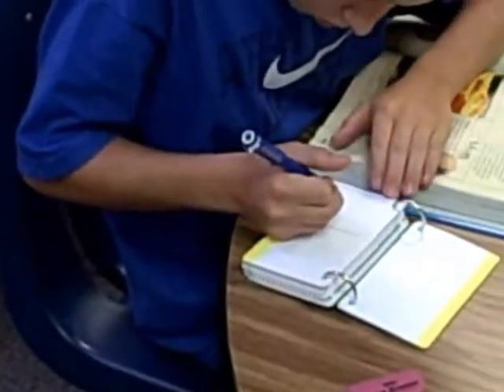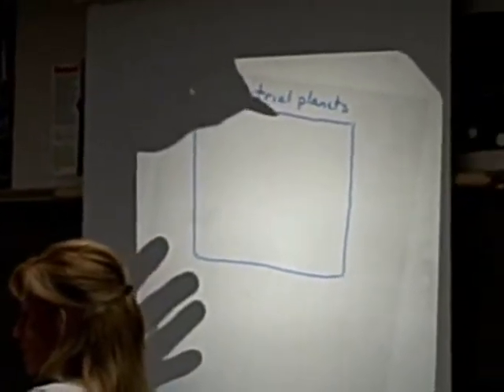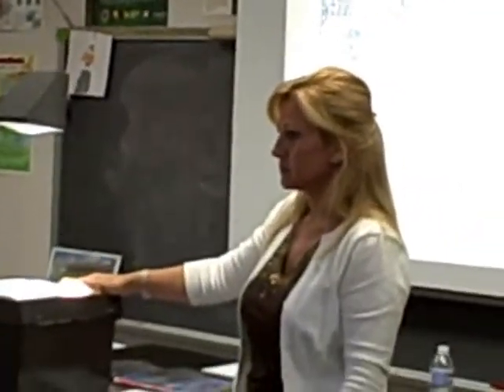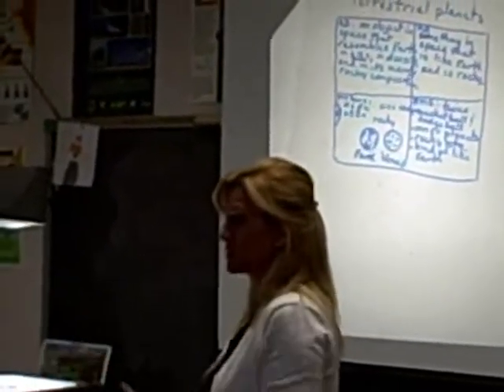Vocabulary Lesson Sept 09